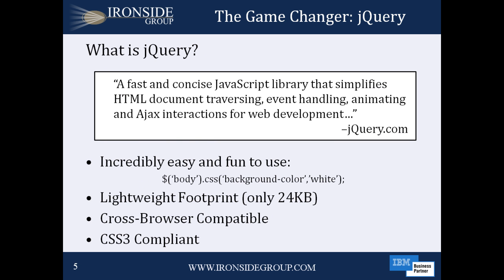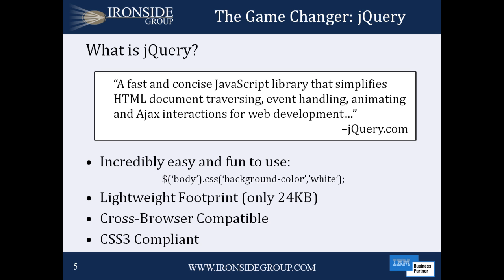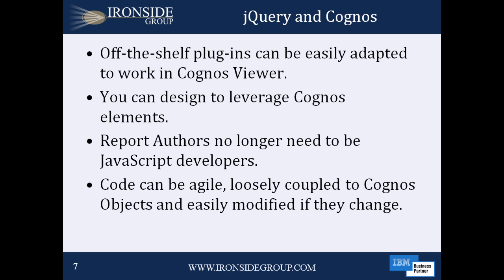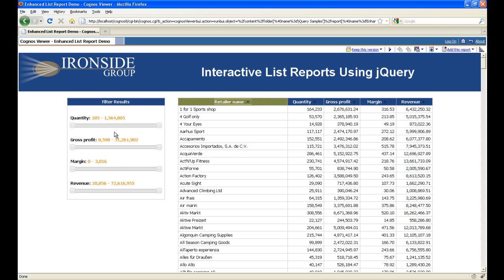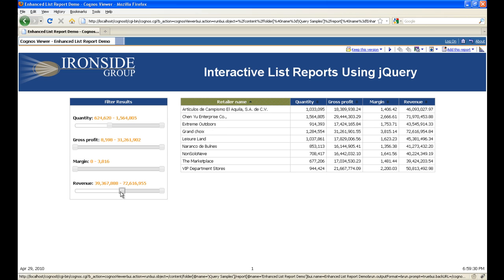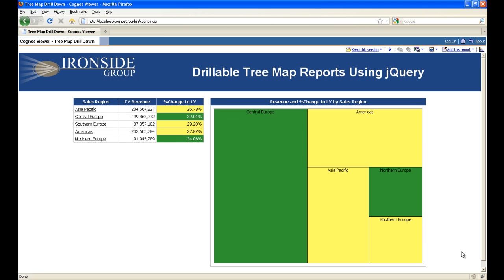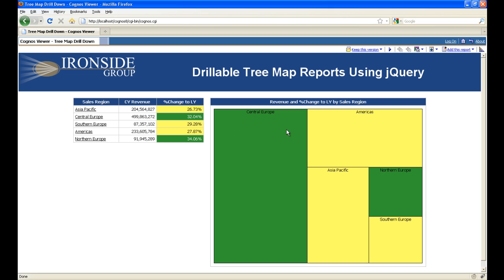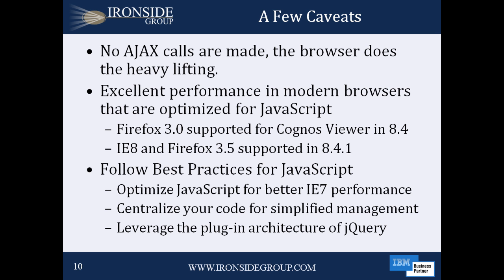Creating Dynamic IBM Cognos Reports with jQuery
Learn how the jQuery Javascript framework can be used to  enhance your IBM Cognos 8 reports. Demonstrations include treemaps and interactive filtered and sortable lists.

For more expert insights in analytics, data, business intelligence & more, check out the resources on our